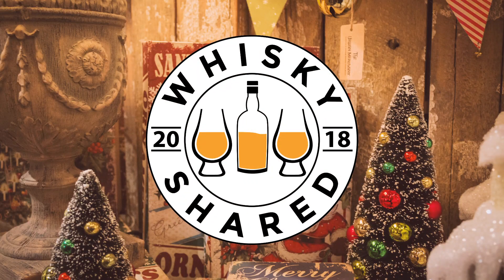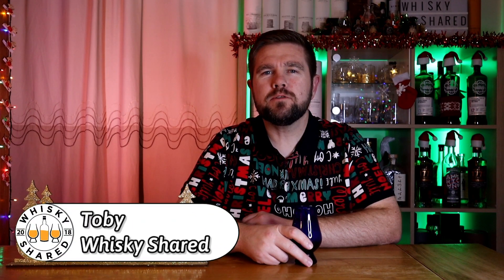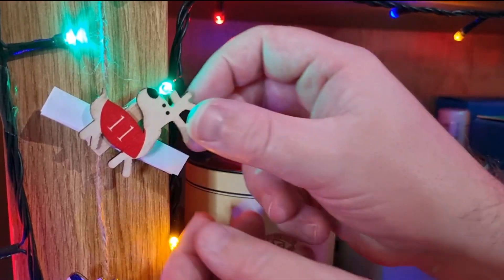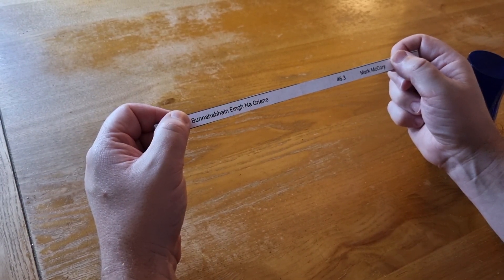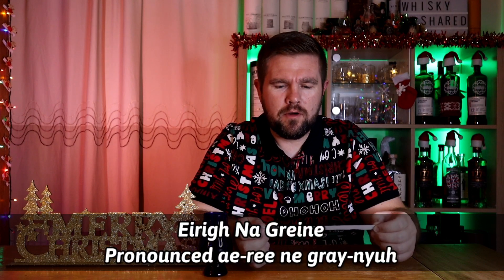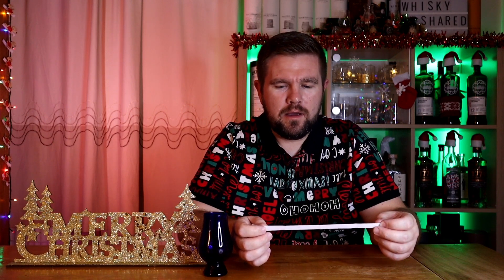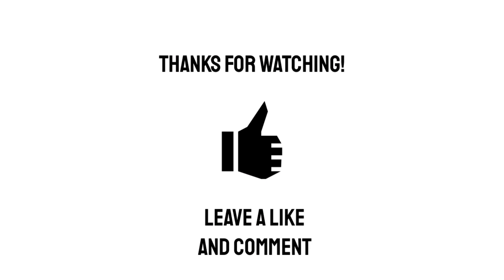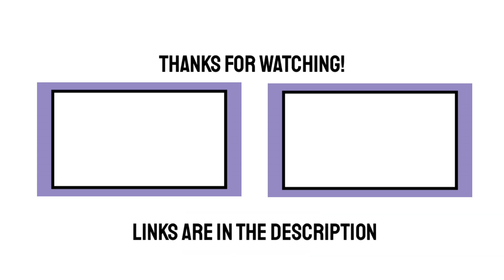Mystery Whisky Advent Calendar 2022 - Day 11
Welcome to day 11 of my mystery whisky advent calendar. I have no idea what is in any of the 24 samples and could be 1 of 150 different whiskies.

- Contents -
0:00 - Start
0:10 - Introduction
0:50 - Nosing and tasting
3:36 - Reveal

In this episode, I'm blind tasting Bunnahabhain Eirigh Na Greine, 46.3% abv exclusively matured in French Red Wine Casks. It was sent to me by Mark McCorry.

Bunnahabhain Eirigh Na Greine

Background music "Happy Keys" by SyranoBeat available from Looperman.com.

Photo by Cris DiNoto on Unsplash